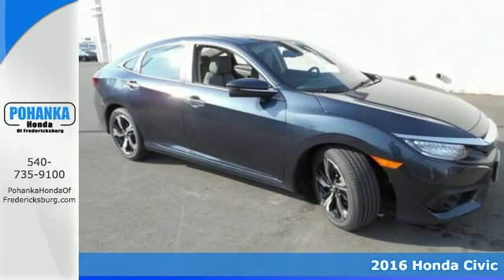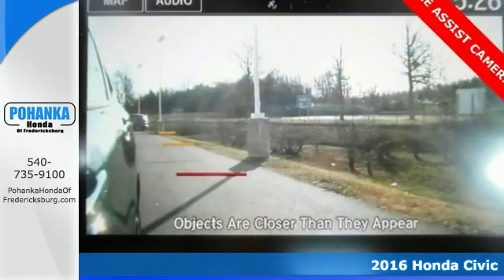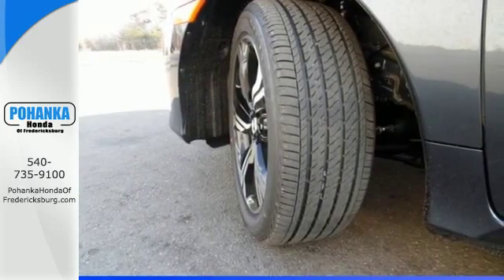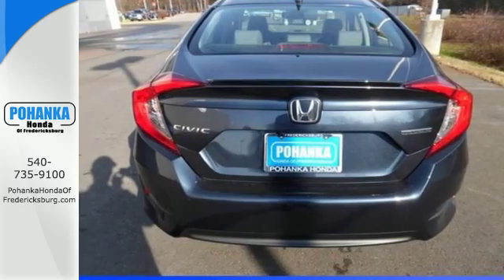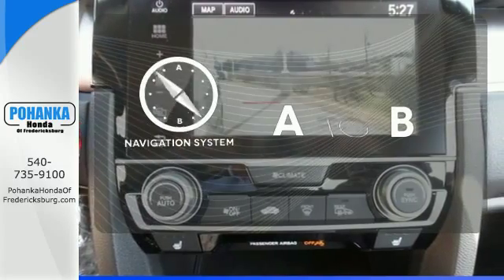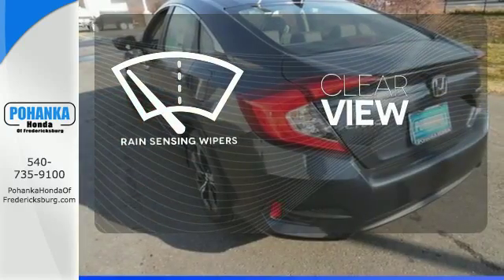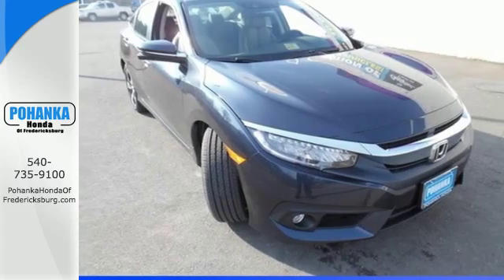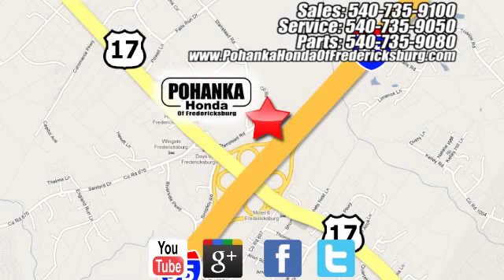New 2016 Honda Civic Fredericksburg VA Richmond, VA FGE018858 - SOLD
Year: 2016
Make: Honda
Model: Civic
Trim: Touring
Engine: I4
Transmission: CVT
Color: Blue
Interior: Gray
Stock #: FGE018858
VIN: 19XFC1F9XGE018858
Gray. Hugs the road. Traction control means the rubber always meets the road. Be the talk of the town when you roll down the street in this do-it-all 2016 Honda Civic. This Civic is priced well below the retail book value because we promise you, our customer, the best deals around. All prices exclude taxes, title, license, and dealer processing fee of $599.00. Published price subject to change without notice to correct errors or omissions or in the event of inventory fluctuations. All features not on all vehicles. Vehicles shown are for illustration purposes only. MPG is based on 2016 EPA mileage ratings. Use for comparison purposes only. Your mileage will vary depending on driving conditions, how you drive and maintain your vehicle, battery-pack (hybrid only) and other factors.

Address:
60 South Gateway Drive